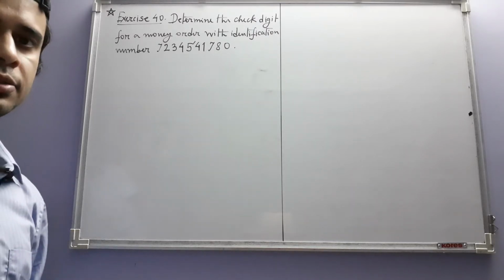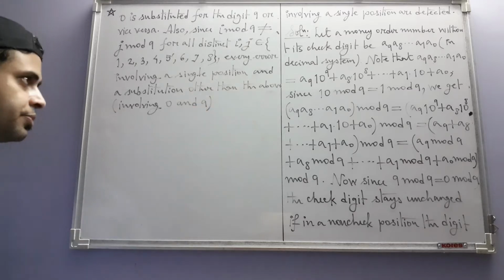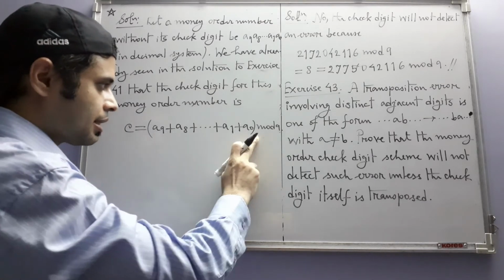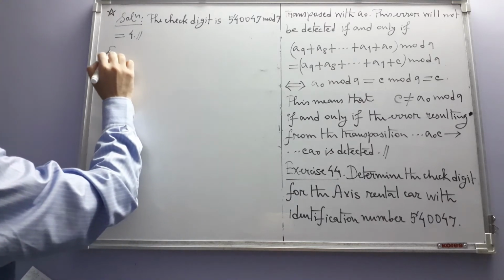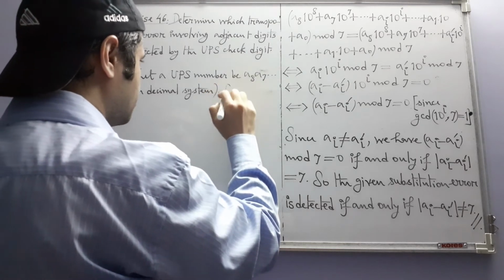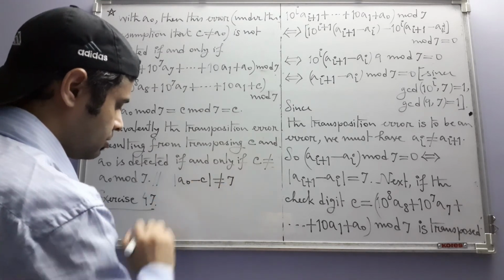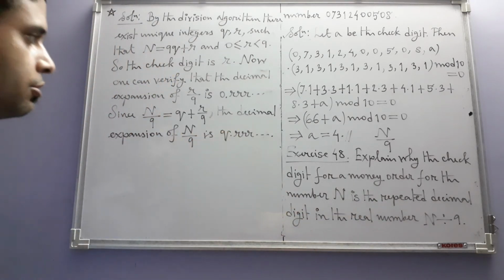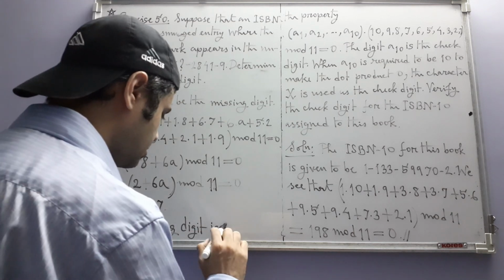Exercises of Contemporary Abstract Algebra by J A Gallian, 8th Edition